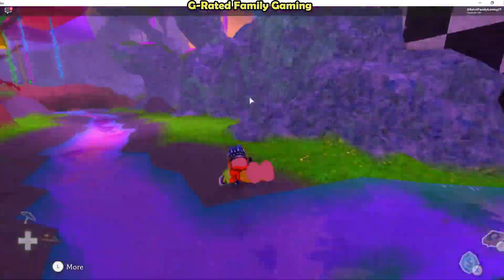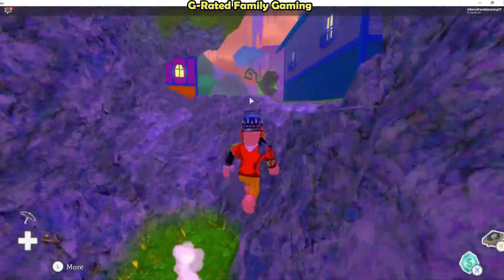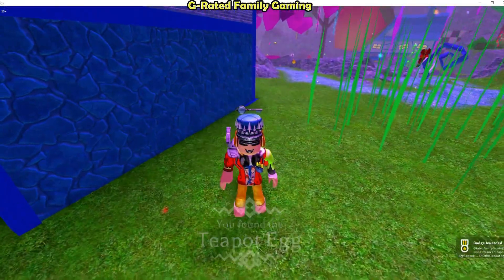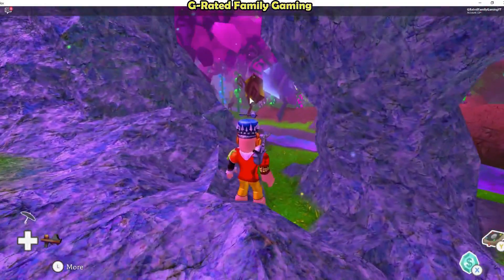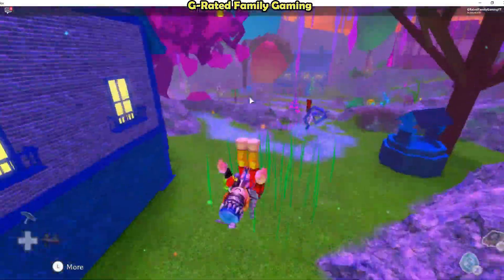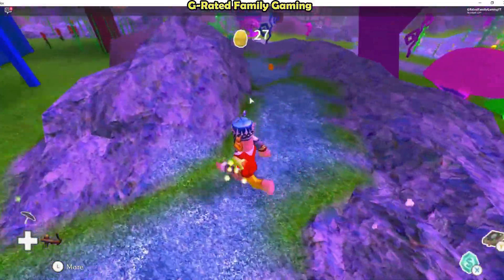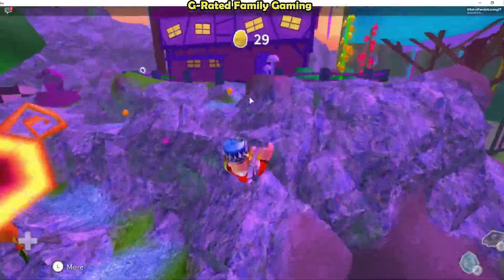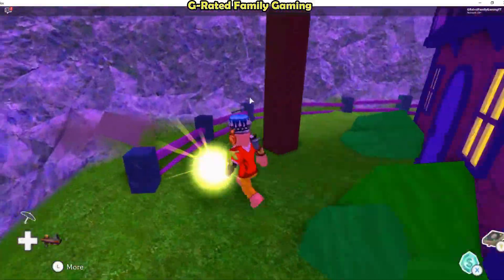[EVENT] How To Get the Teapot Egg - Roblox Egg Hunt 2018 - Wonderland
In this video I show you how to get the Teapot Egg in Roblox as a part of the 2018 Egg Hunt Event.